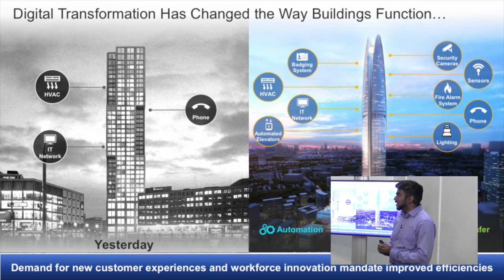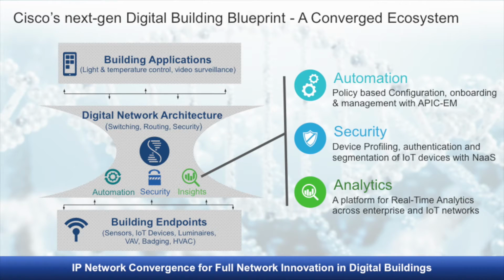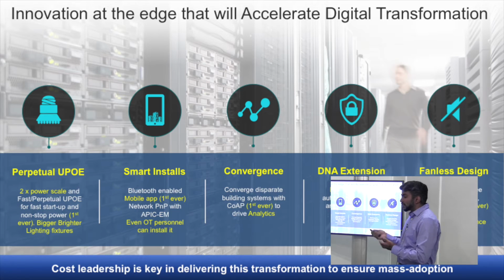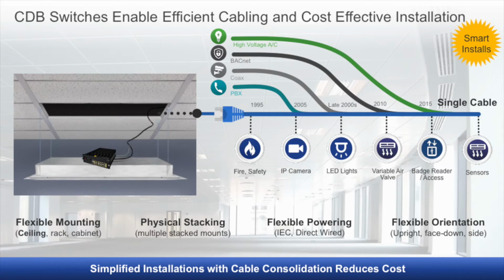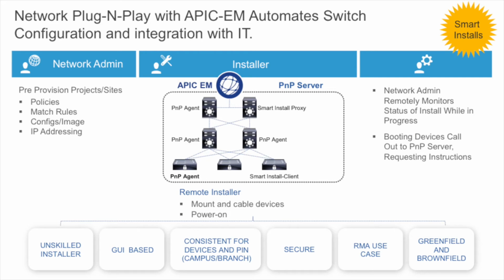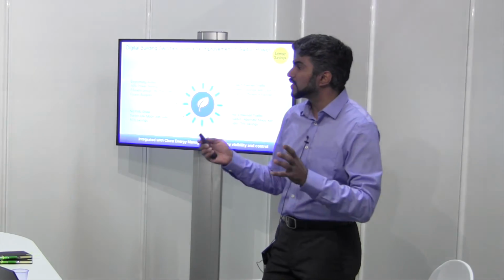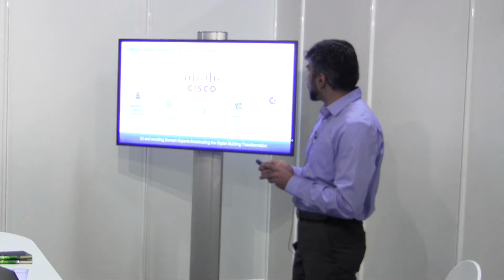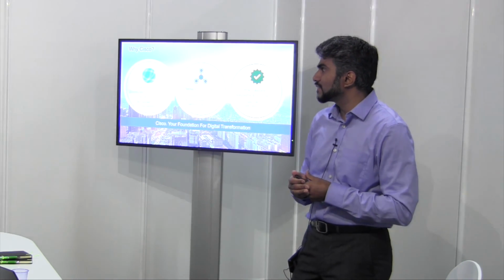Digital Building Solutions: Bringing IoT to the Enterprise with Akshay Yadav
Akshay Yadav, Product Manager at Cisco, reviews the company's Digital Building framework, and how it represents the next generation of how enterprises will build. He reviews the potential the framework provides, the challenges in evolving from more traditional architecture, and the forces in the market driving adoption. Finally, he reviews how the solutions in the Digital Building framework integrate with the greater Cisco ecosystem.

Recorded at Tech Field Day Extra at Cisco Live Europe in Berlin, Germany on February 20, 2017.